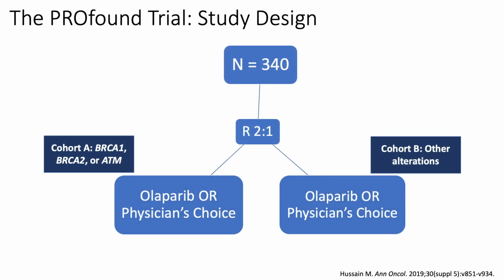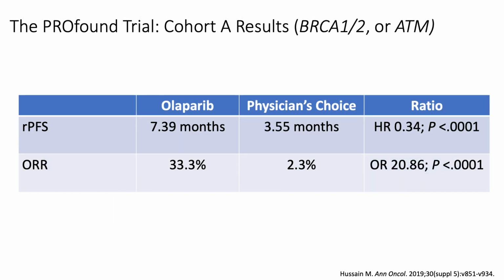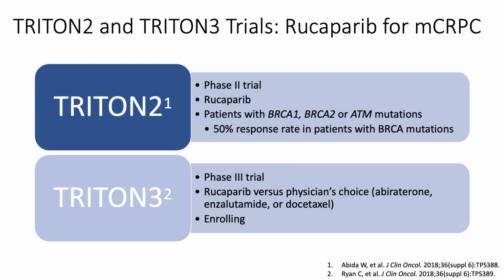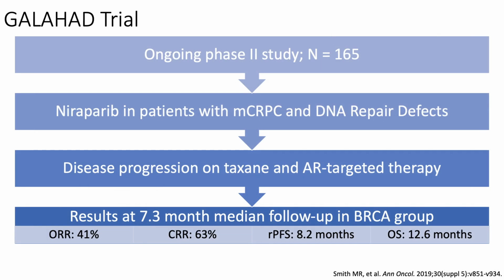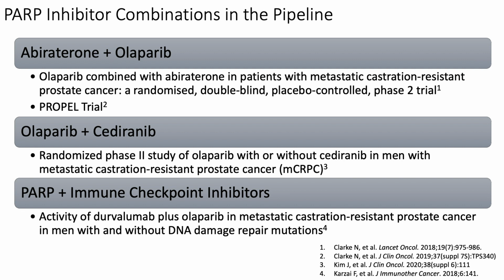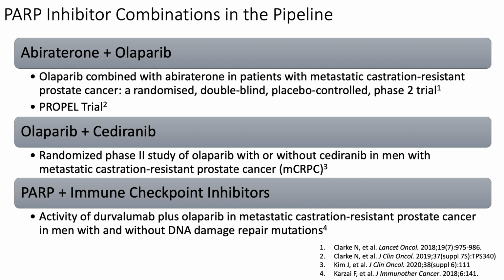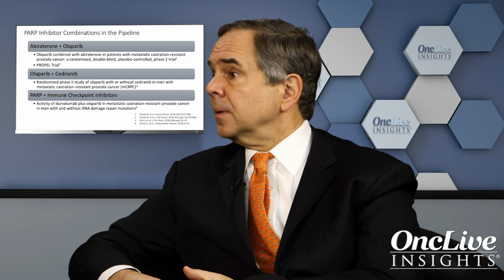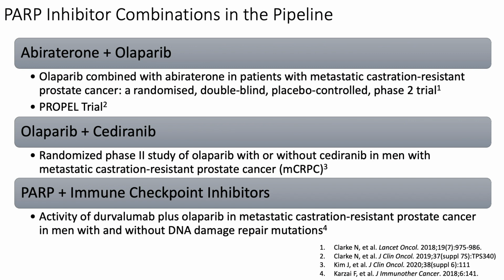PARP Inhibitors in Castrate-Resistant Prostate Cancer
Prostate cancer experts review PARP inhibitor use in castration-resistant prostate cancer by discussing the PROfound, TRITON2, TRITON3, and GALAHAD trials.